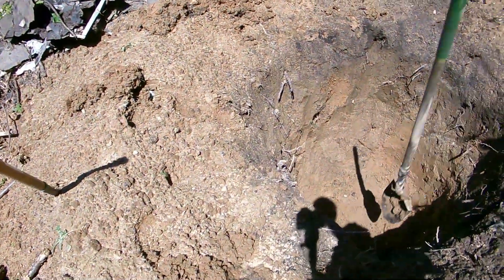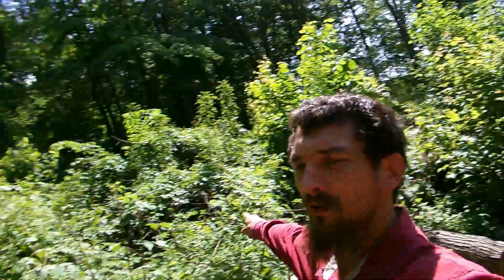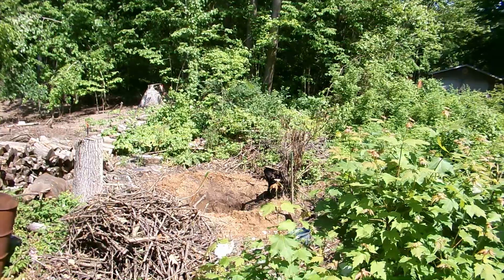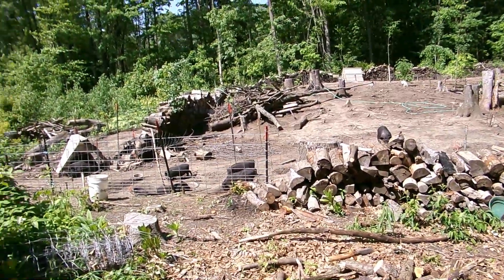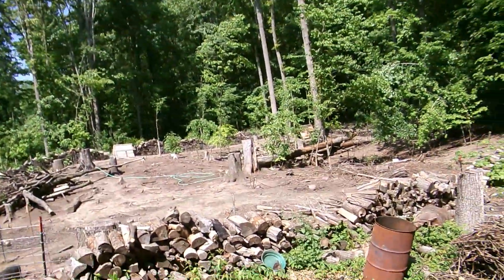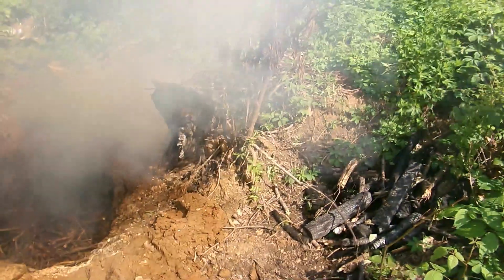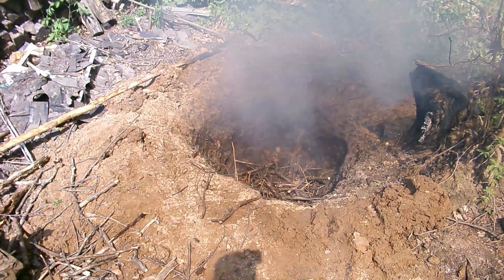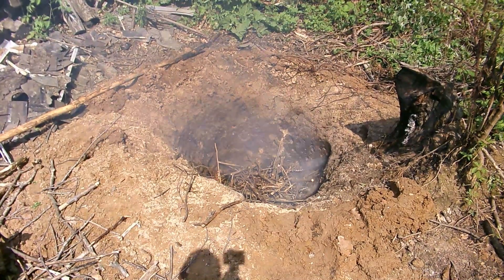Simplest Way to Make Biochar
I show how to use a pit to make biochar.